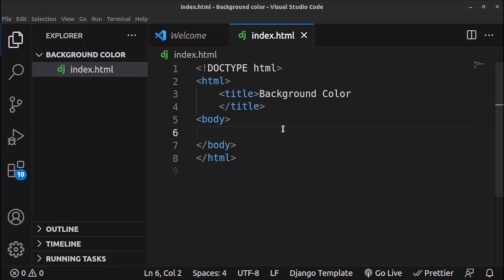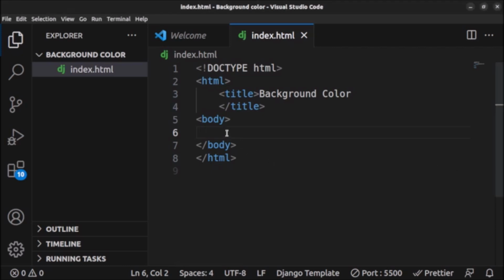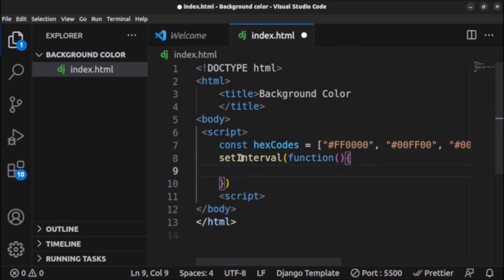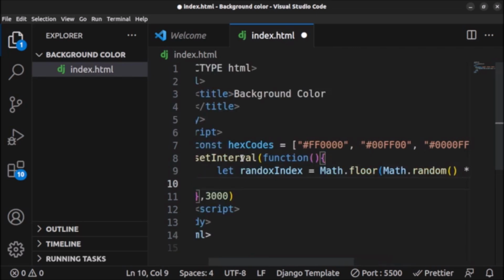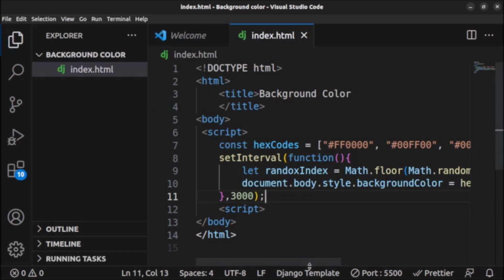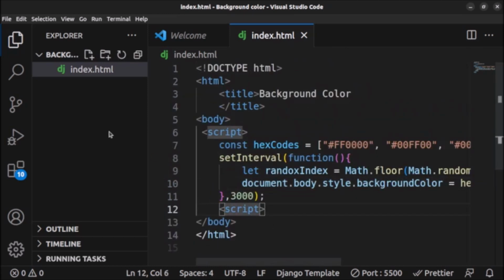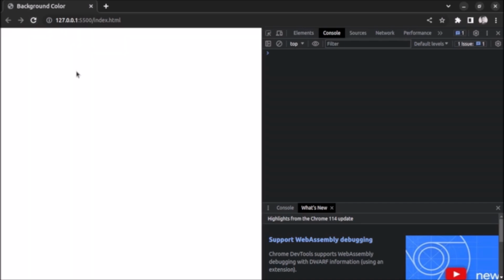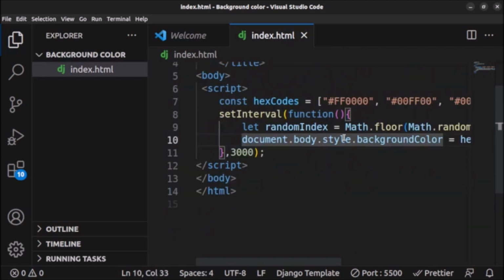How to alternate webpage background color using JavaScript ? - Web Development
In this video we will learn how to alternate webpage background color using javascript. We will be using setInterval method and will also generate random number to achiever this functionality